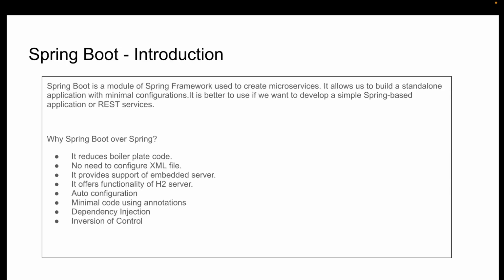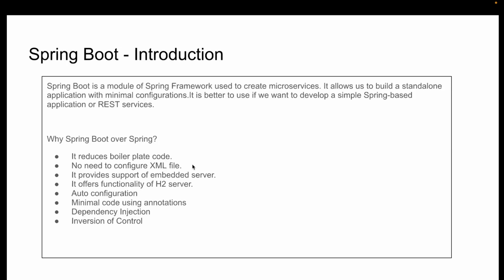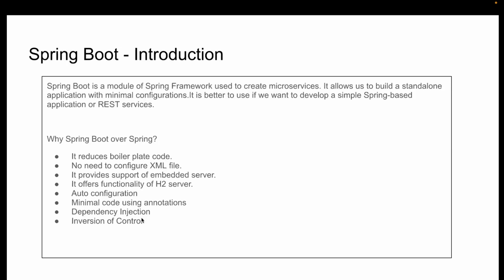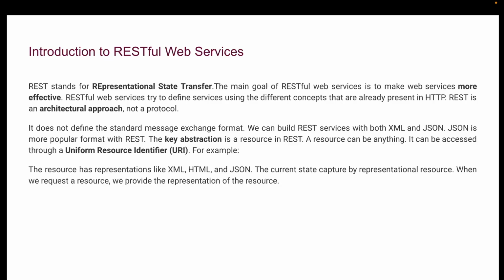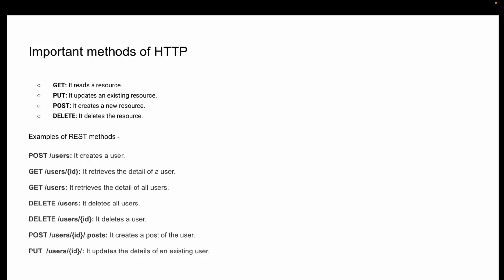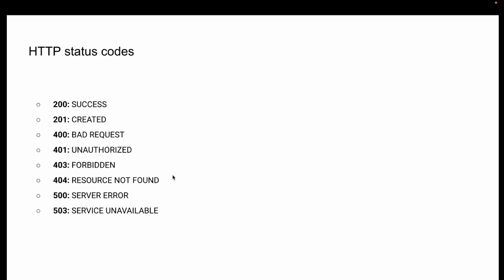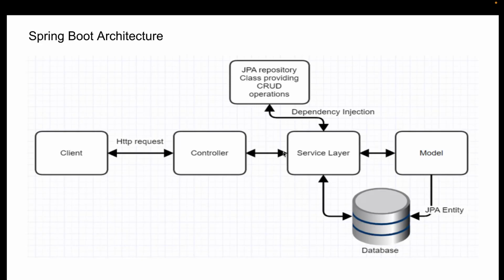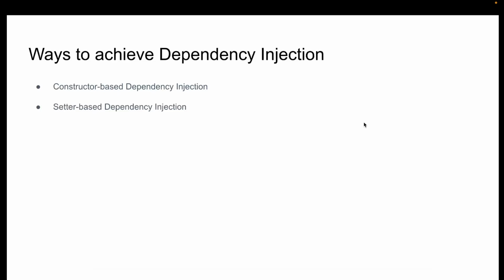Session 27 Introduction to Spring Boot